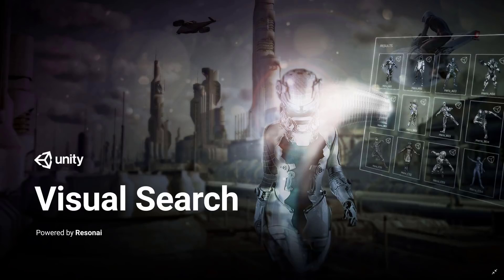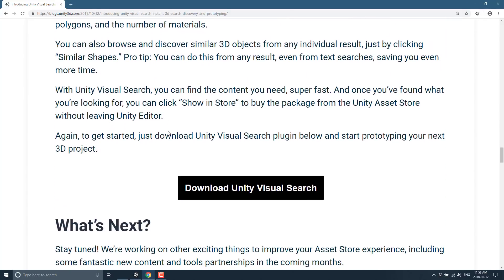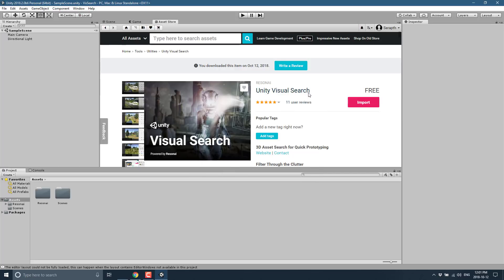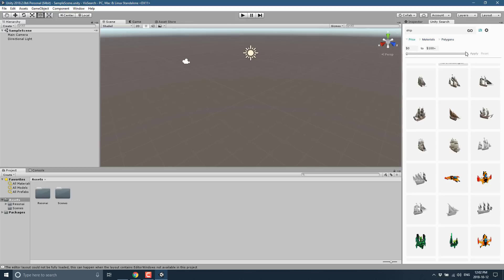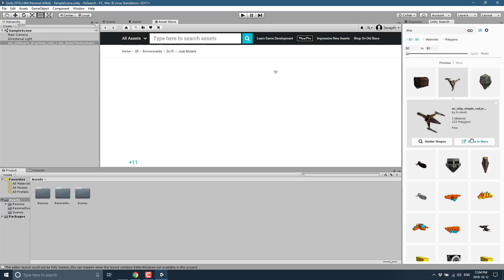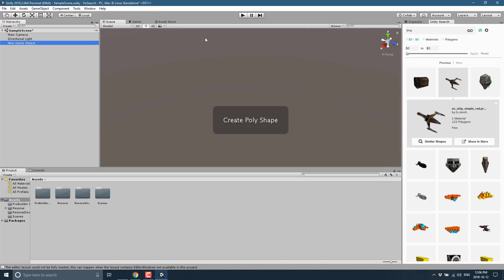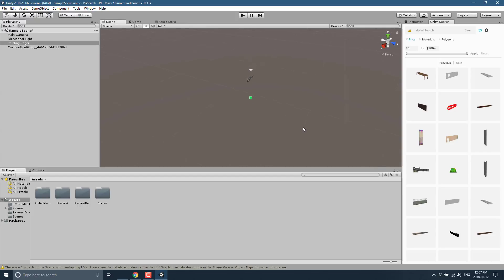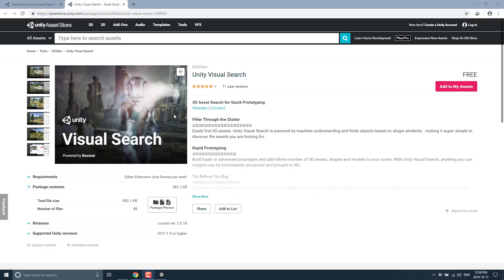Unity Visual Search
Unity and Resonai have just released a Visual Search add-on for Unity, that enables you to search all of the assets in the Unity store using AI and machine learning.  You can filter by price, material and polycount and even preview the asset in the scene.  You can even search by ProBuilder created shape.  This video showcases the new search then demonstrates how to install and use the new plugin.